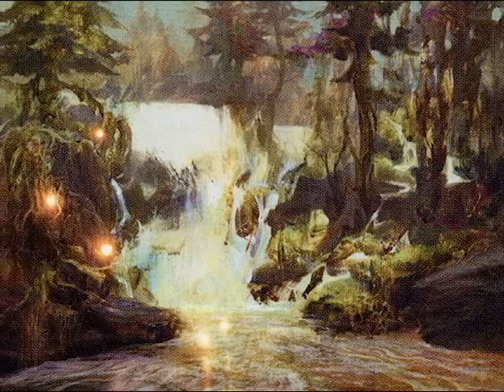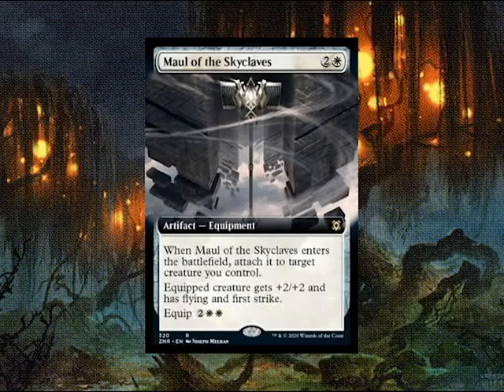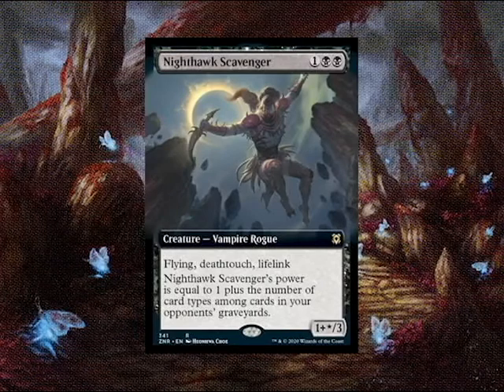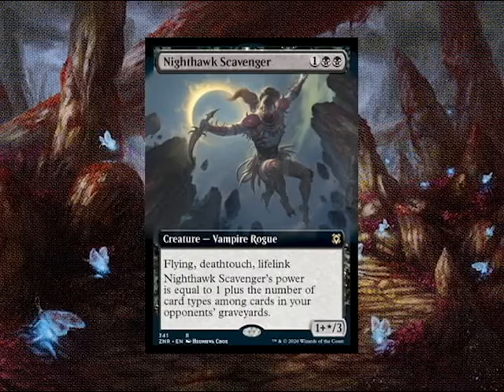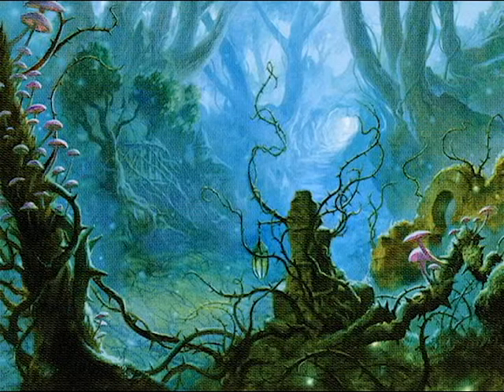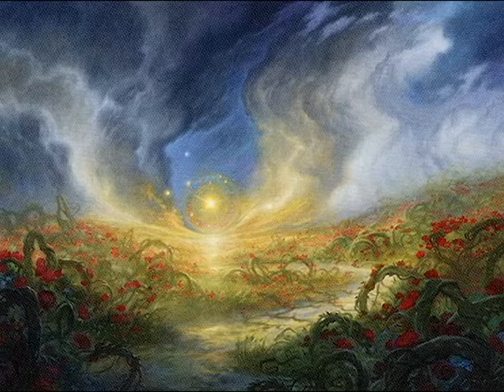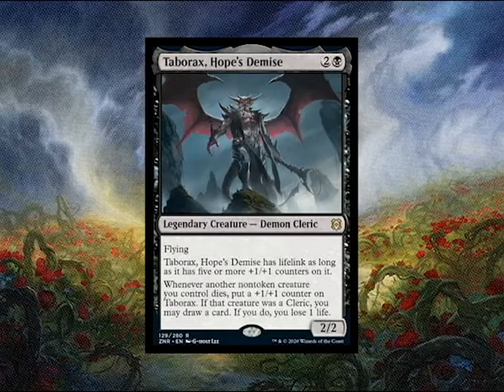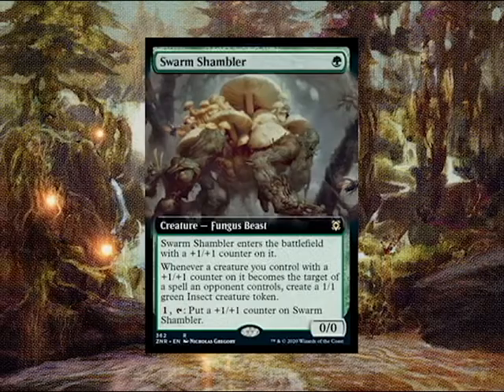Zendikar Rising Spoilers Day Two Review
A Look at the spoilers for day two of Zendikar Rising from the perspective of Commander Cube and Casual play. Cards taken from Mythicspoiler.com